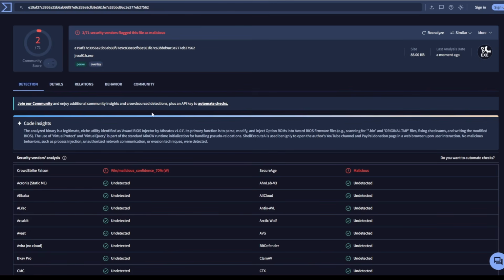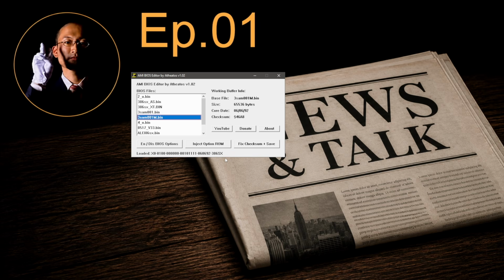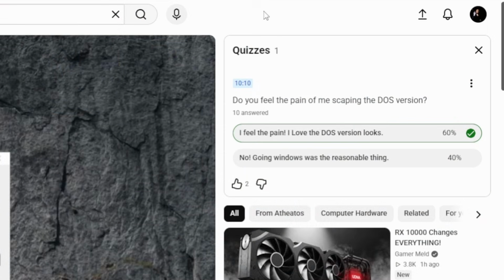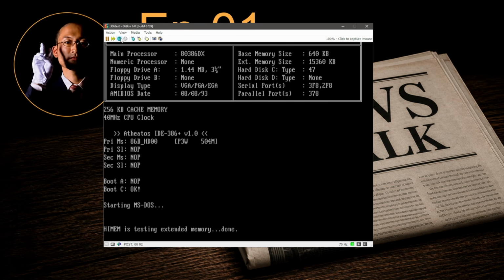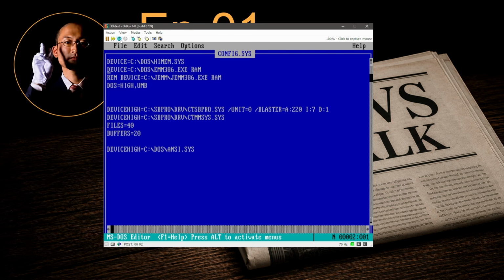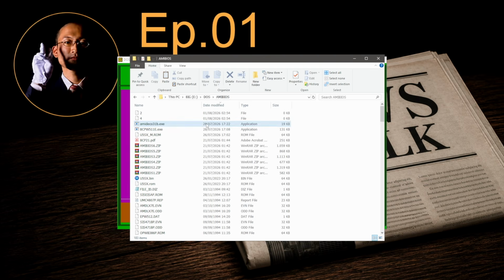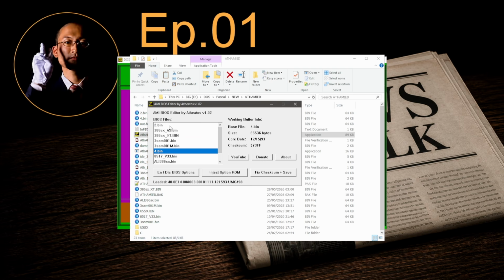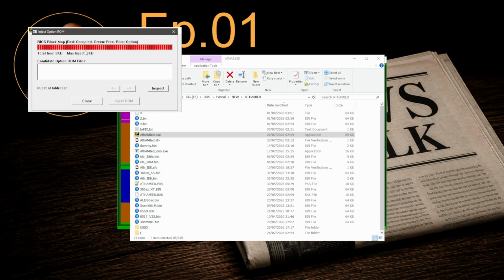News&Talk, Ep.01: Updates on our BIOS Editing Tools and the IDE-386+ Option ROM.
New video series here.
In a more relaxed style, with various small news around one central topic.

Ep.01: General talk around the BIOS editing tools I recently released, with all the relevant news. Additional news also regarding the IDE-386+ Option ROM, and some general talk about AMIBCP tool.

-- TIMESTAMPS --
00:00 - Intro
00:36 - Initial release & Virus drama.
04:36 - AthAMIed, Updates & News.
07:04 - AthAWDij, Updates & News.
09:52 - IDE-386+ Option ROM News.
11:16 - AMIBCP + AthAMIed Combo viable?
15:03 - Outro